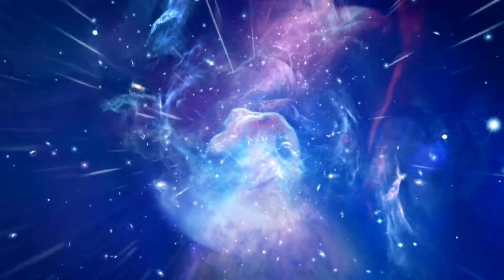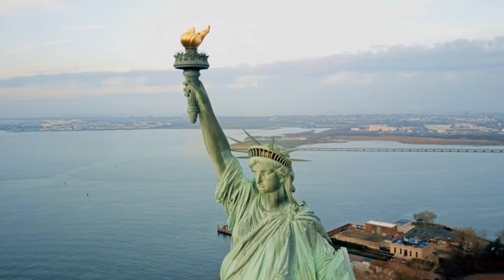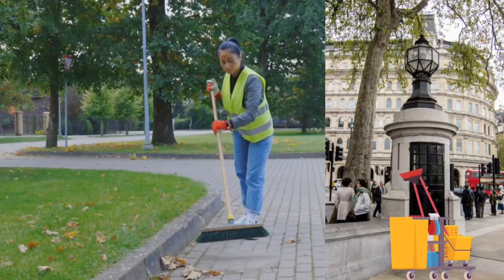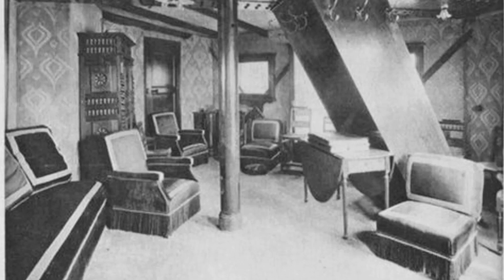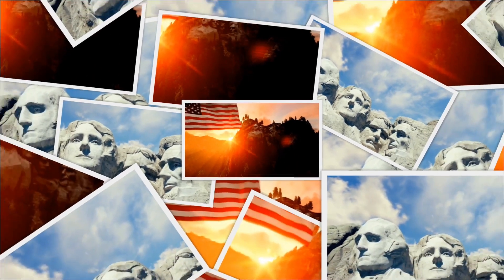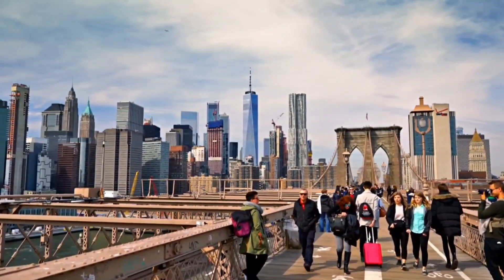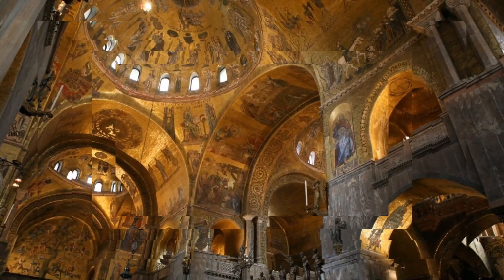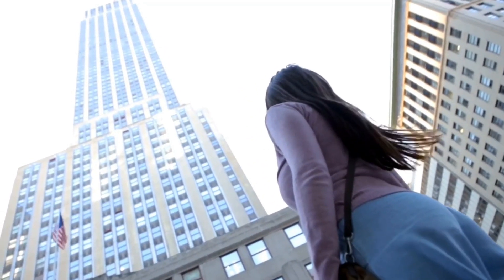Top 10 Incredible Facts about the Most Famous Landmarks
Many famous landmarks have their own hidden secrets that most tourists don't know about. What is stored in the secret room at the top of the Eiffel Tower? What is hidden inside the torch of the Statue of Liberty? These and other secrets of monuments are revealed in this video.
Always your feedback is welcome.